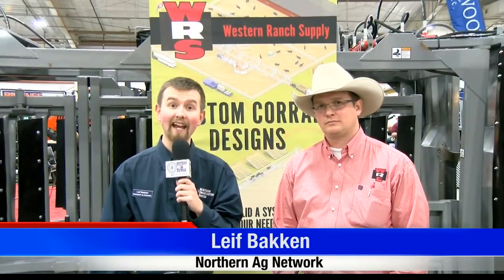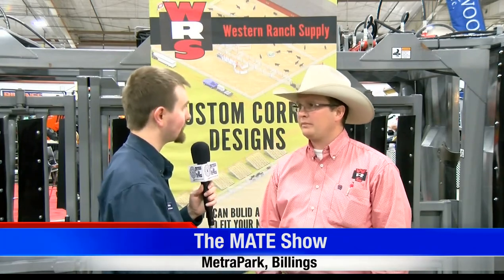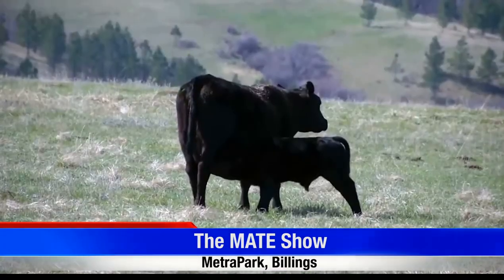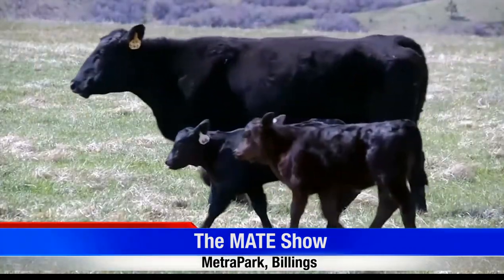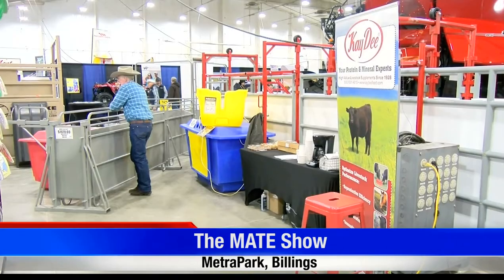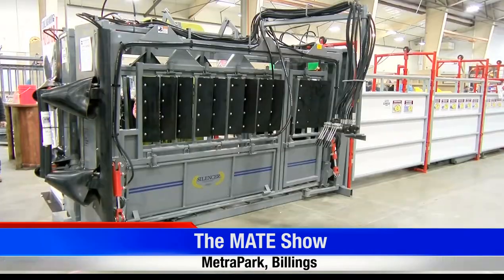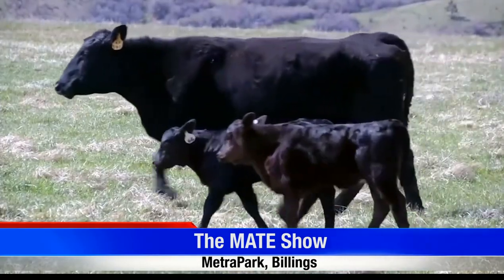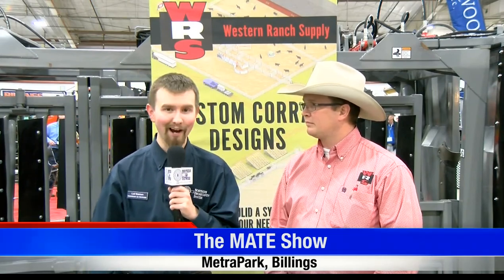Custom Corral Designs from Western Ranch Supply.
Kyle Hodgskiss of Western Ranch Supply introduces custom corral designs from Western Ranch Supply.